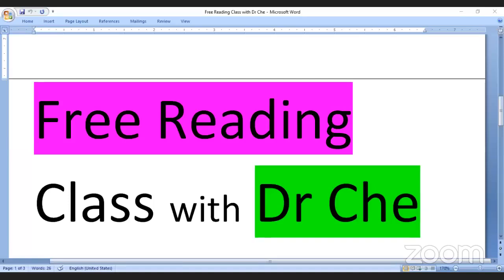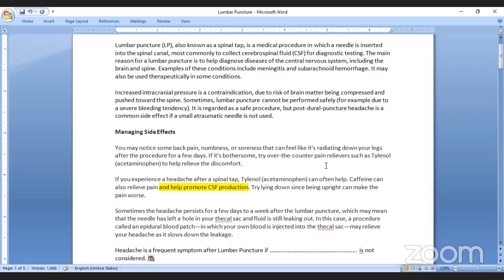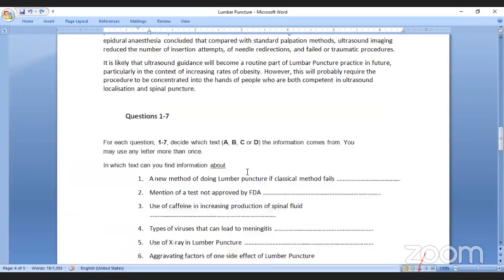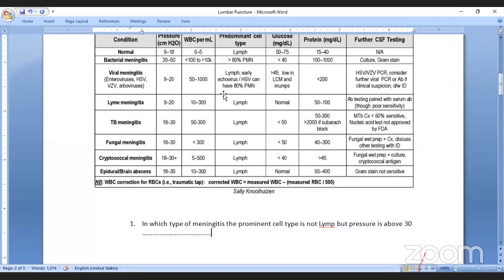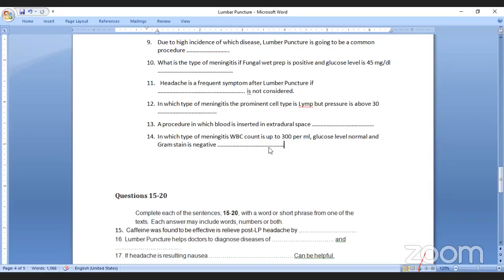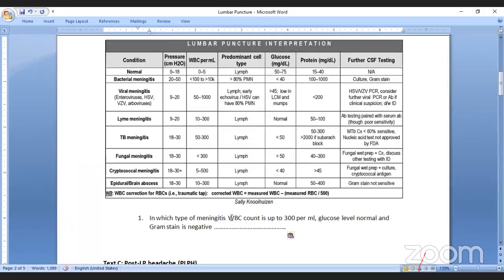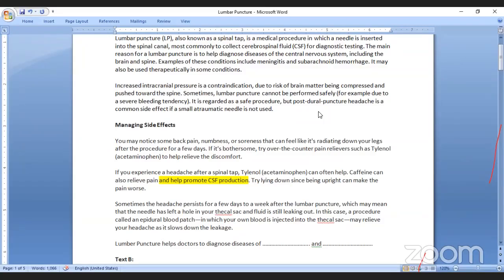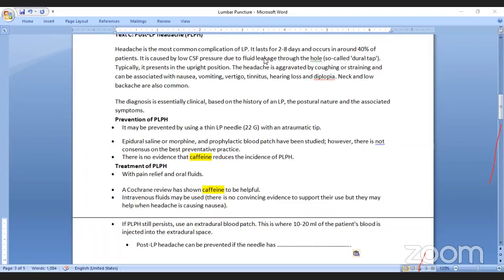OET Reading videos | oet reading tips | oet reading part a | oet reading part b | oet reading part C